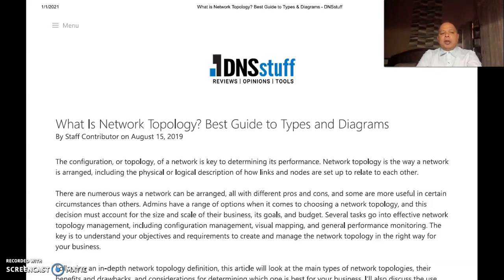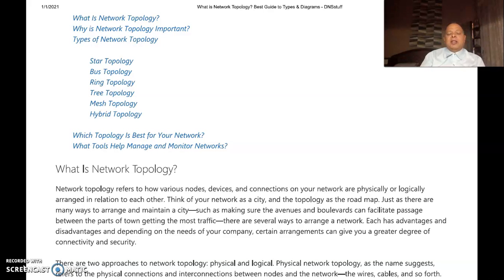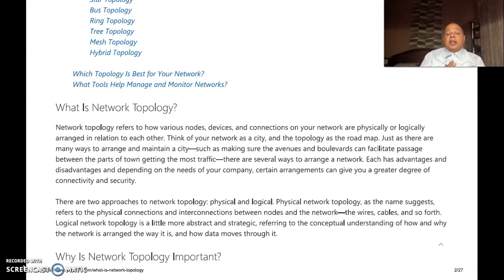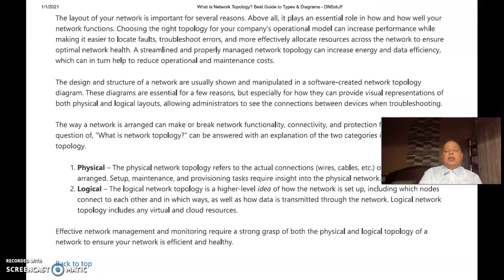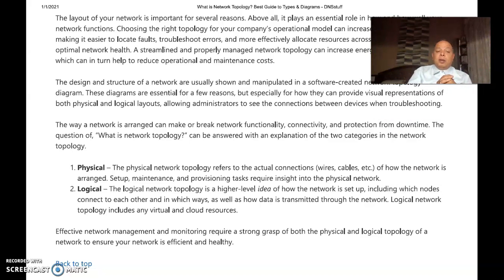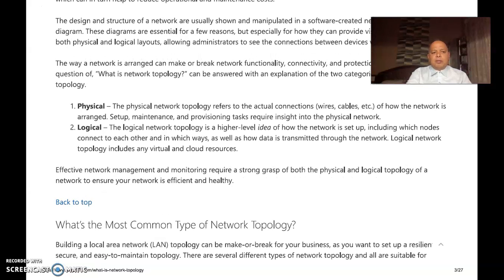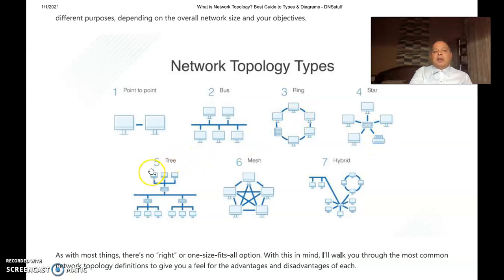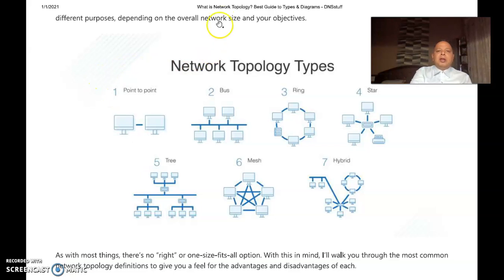topology 1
This video is about introduction of Network Topology. It defines physical & logical topology.